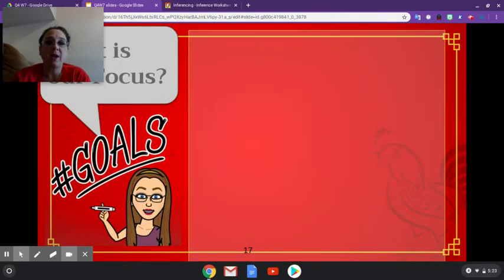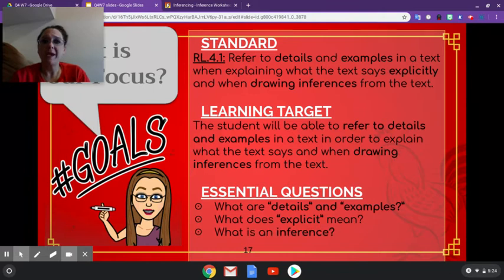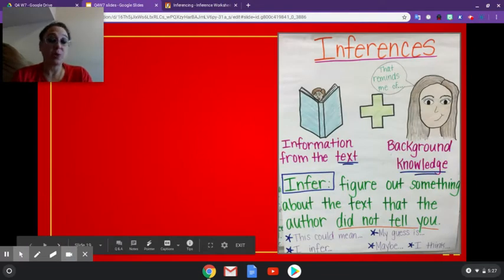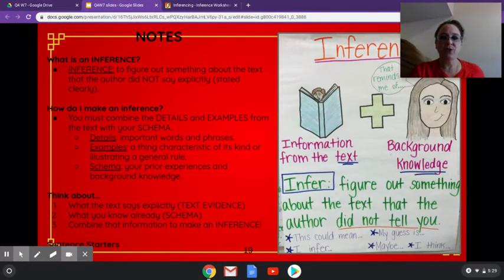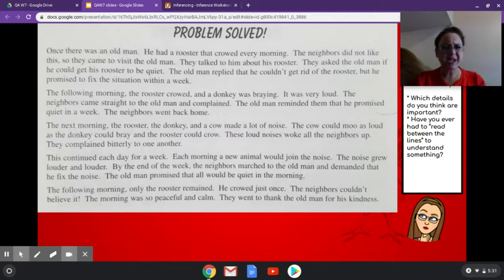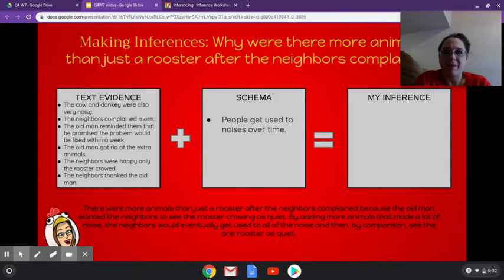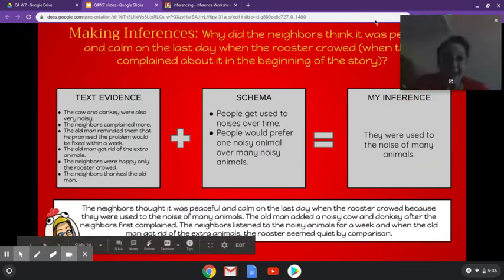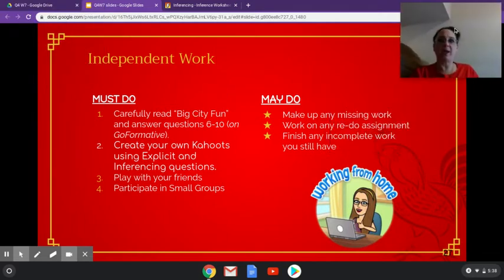Tuesday May 5th, 2020: May 4, 2020 5:39 PM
Tuesday May 5th, 2020